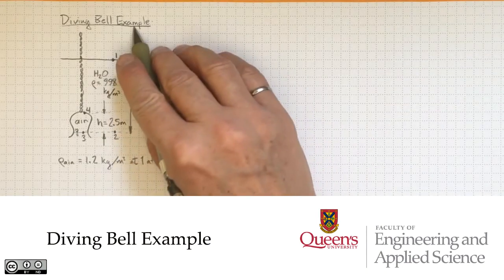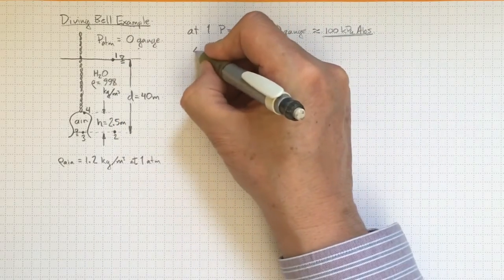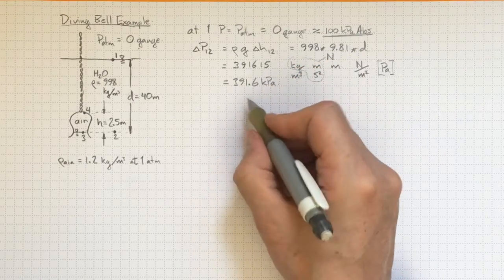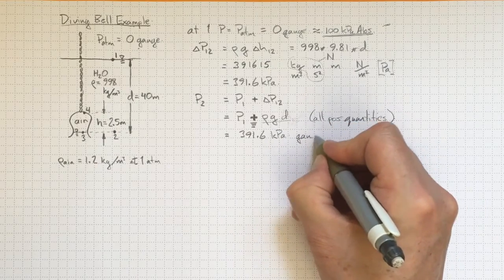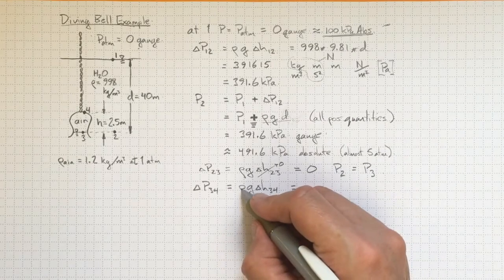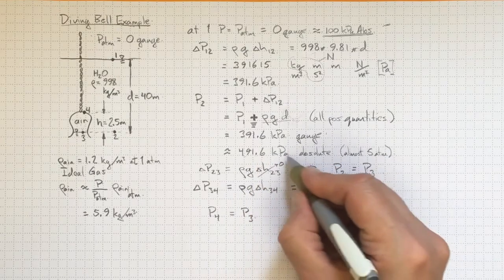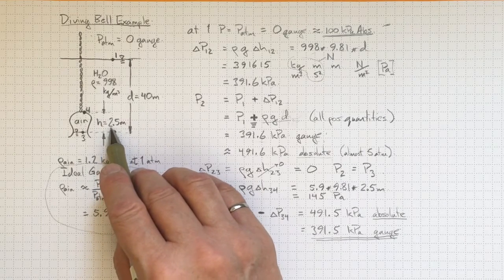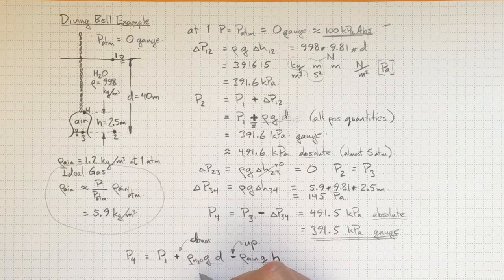Diving Bell Example